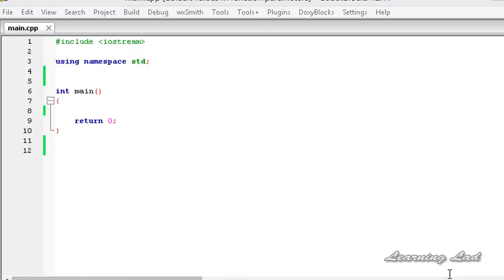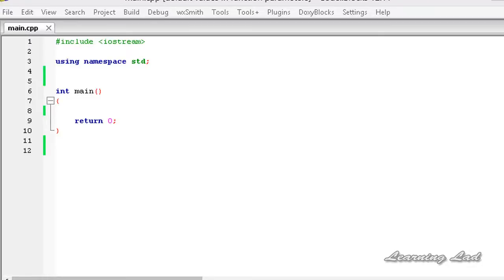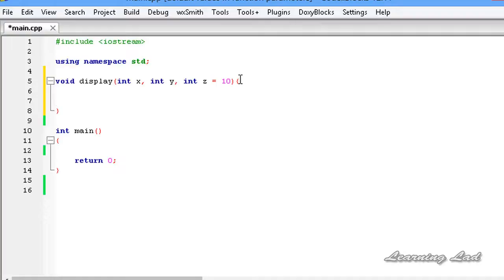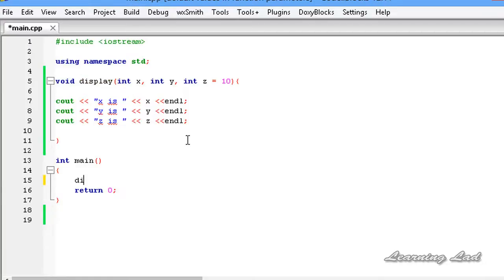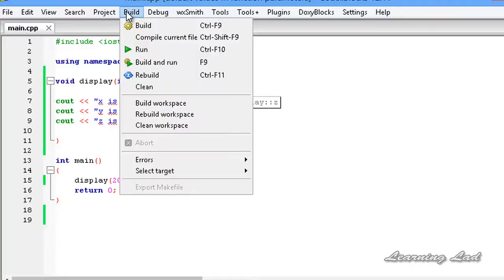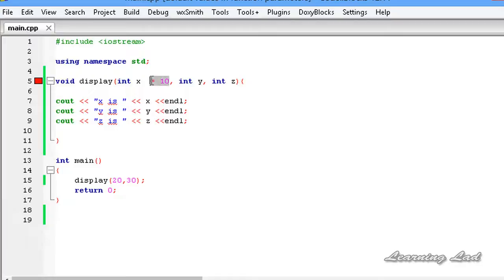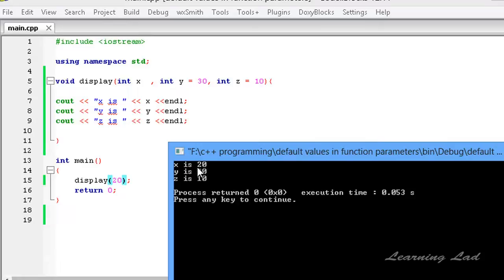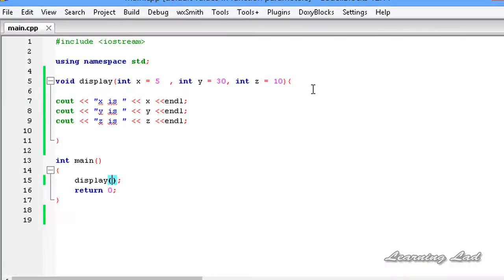24 C++ Default Function Parameters